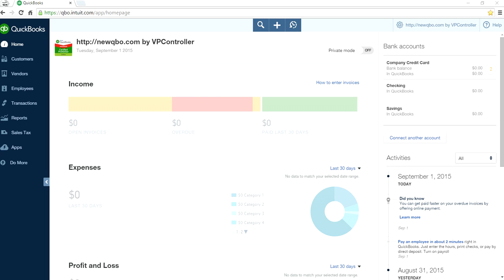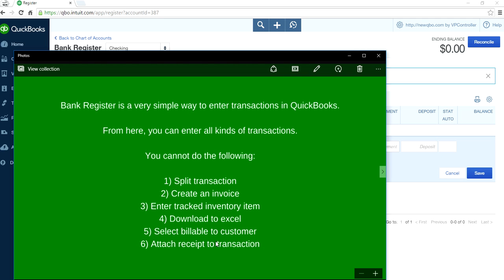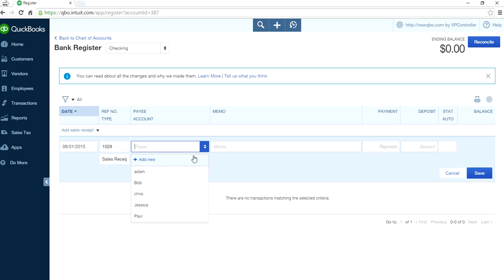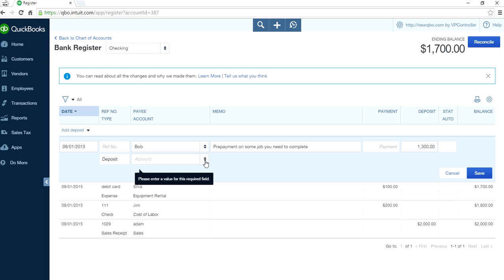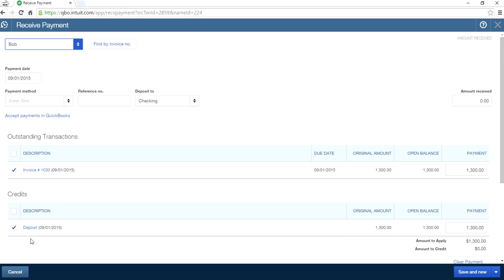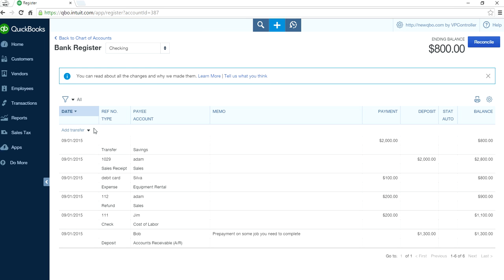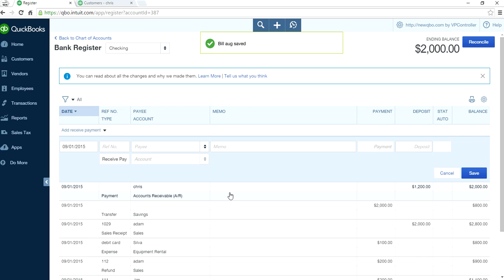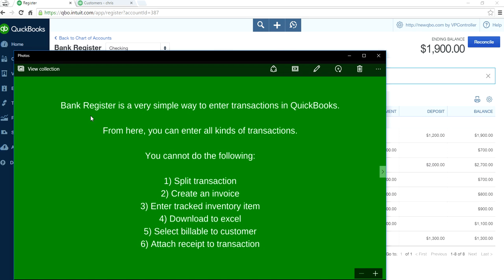QuickBooks Online - Bank Register (old easy way to manually enter the banking transactions in QBO)